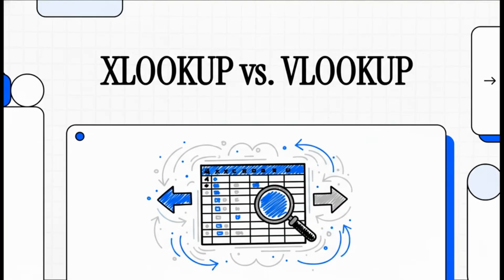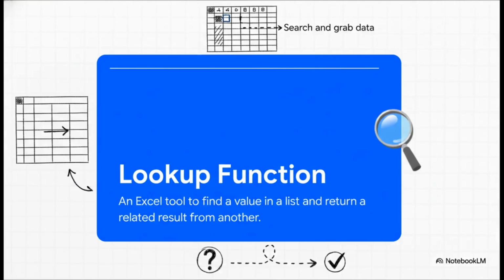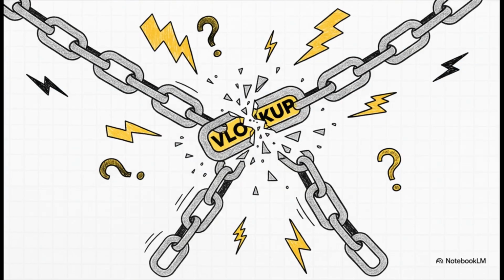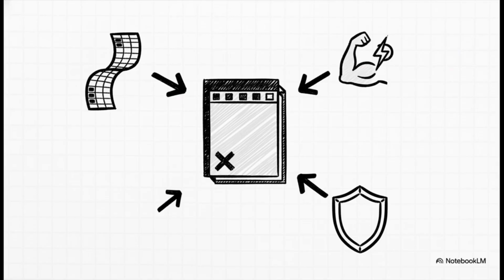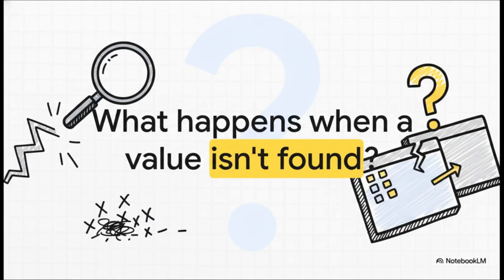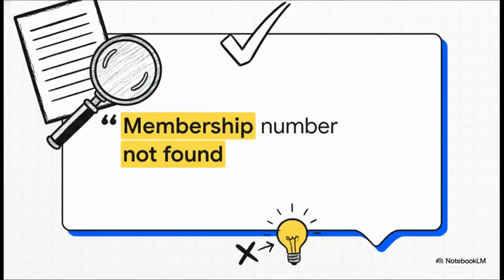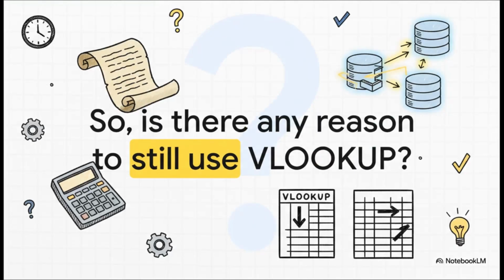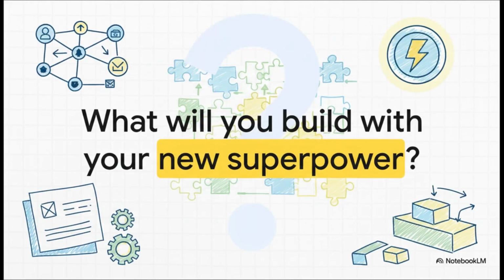This is a conceptual difference between and XLOOKUP and VLOOKUP.